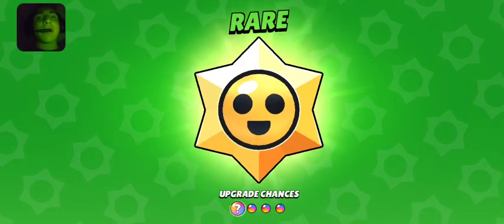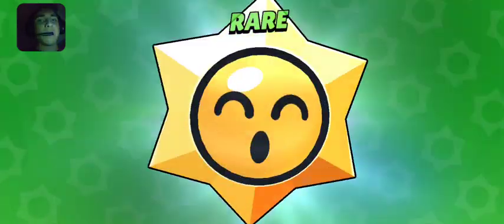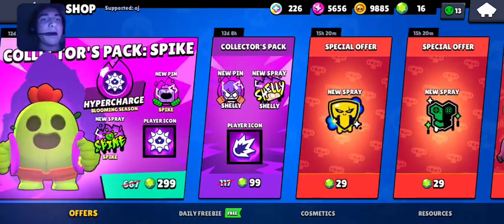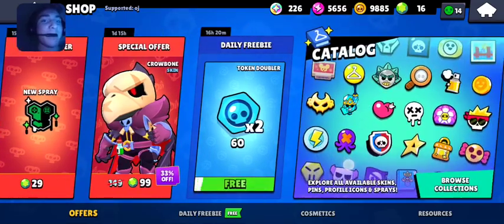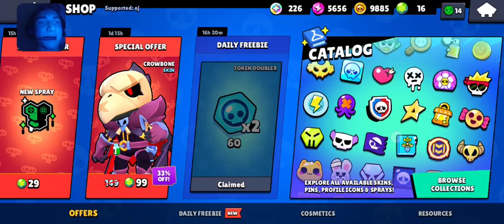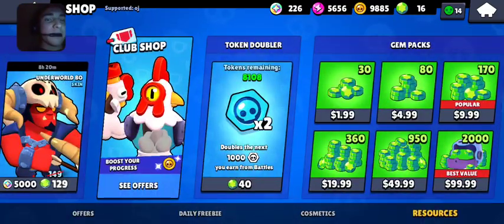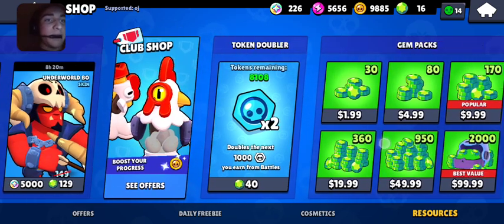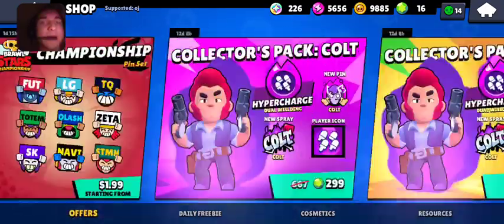day 62 star drop opening 🌟💧and daily bonus🎁